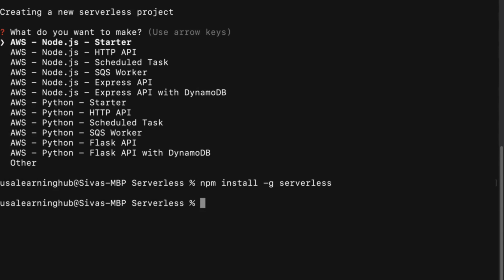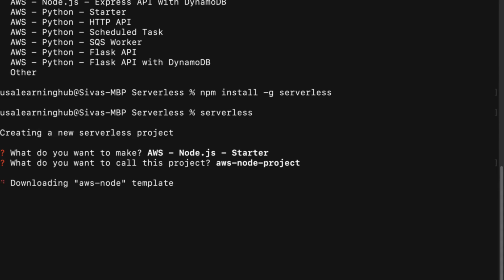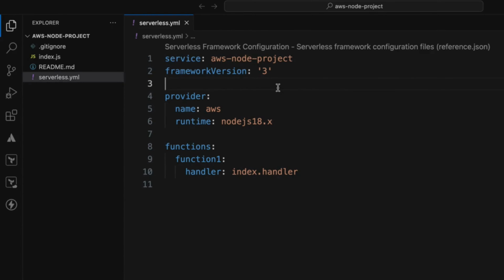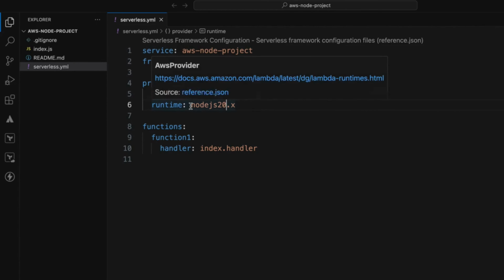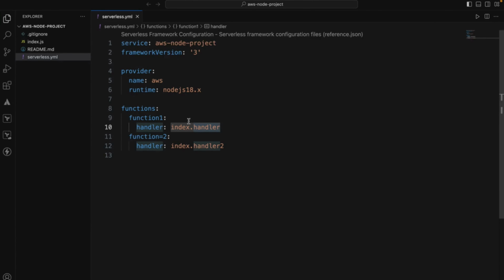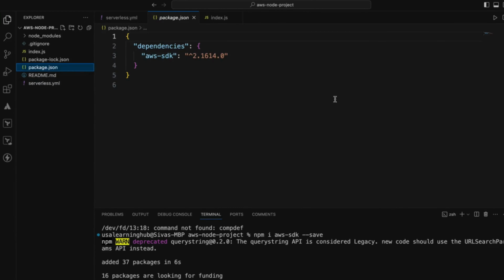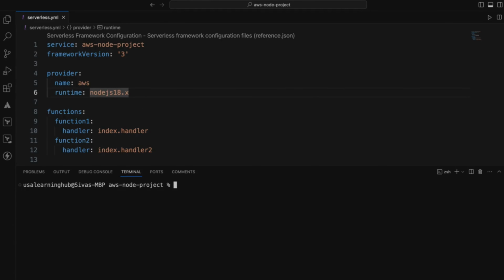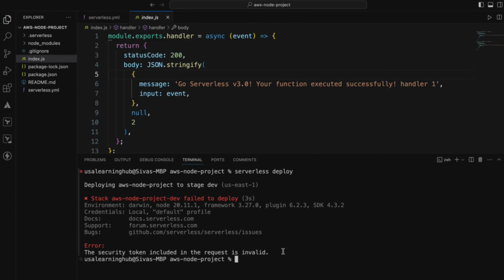Create Serverless Project & Understanding folder structure